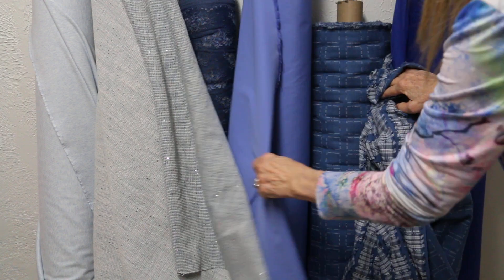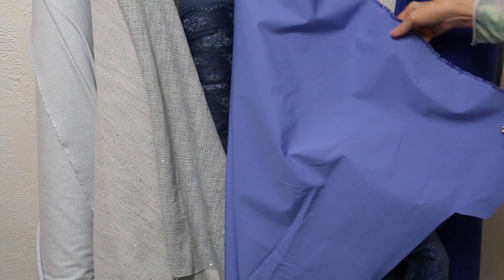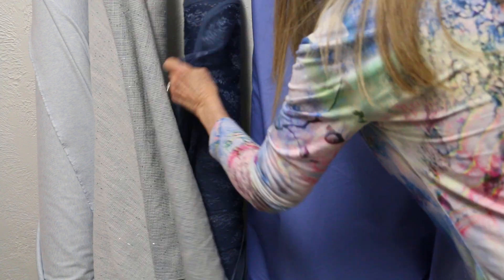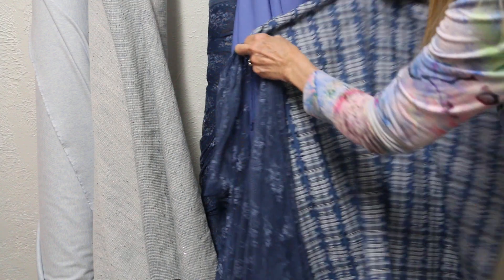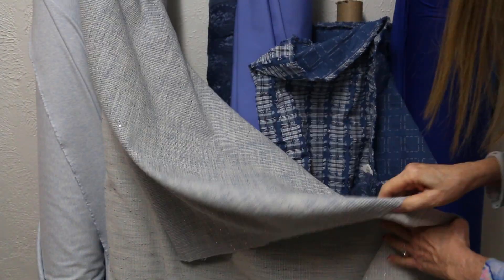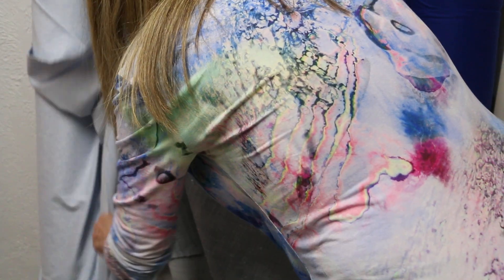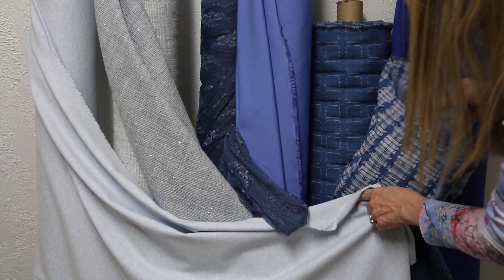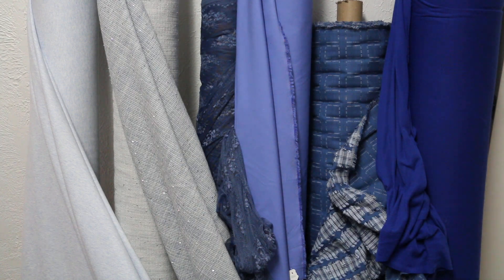Spring Blues Coordinates!!